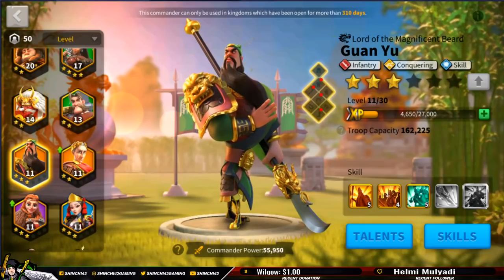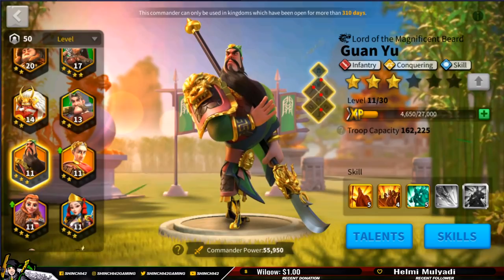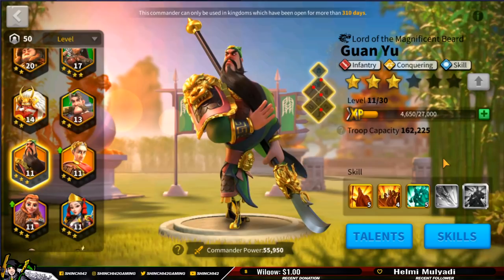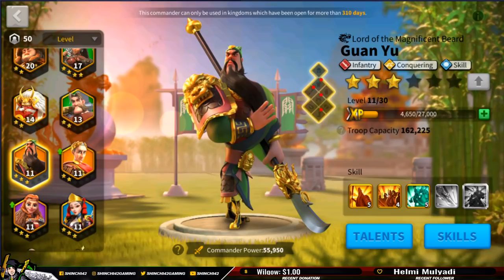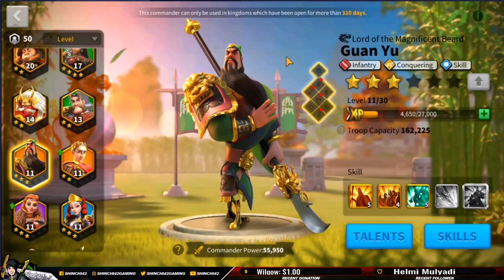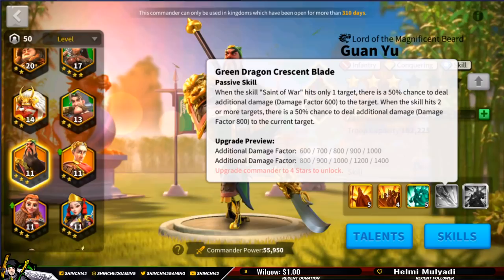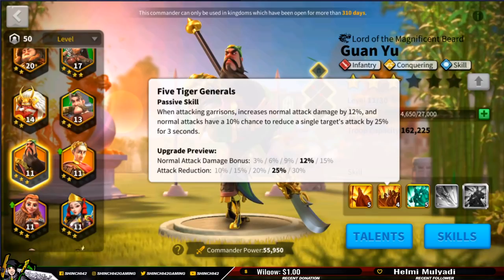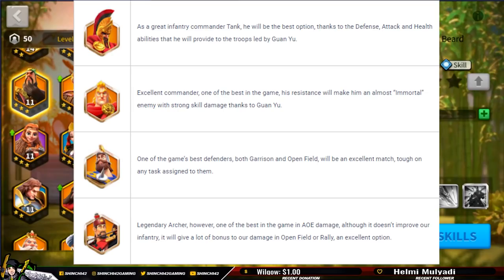Guan Yu Legendary Commander Guide | Rise of Kingdoms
For Text Guide Above Link for Guan Yu